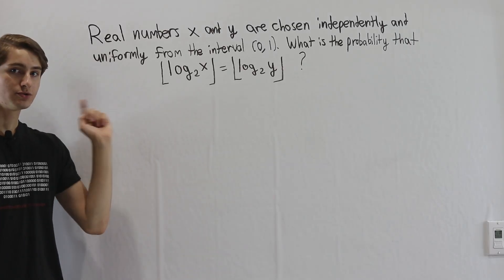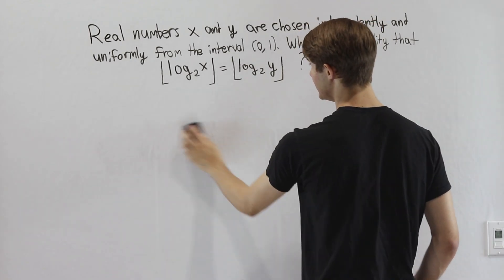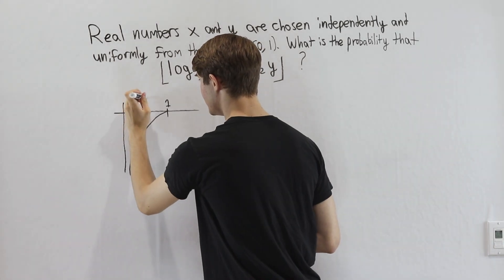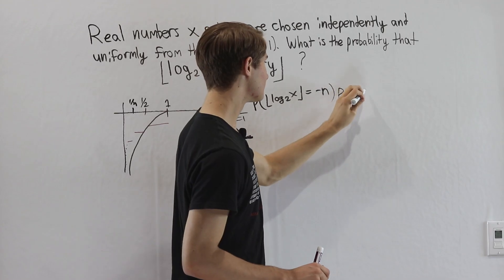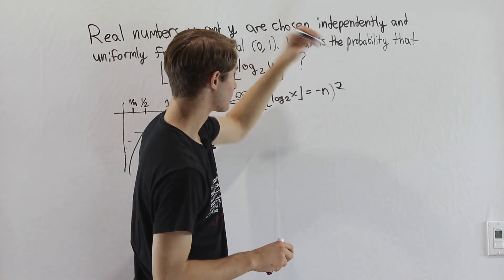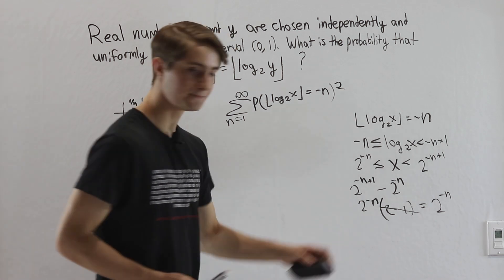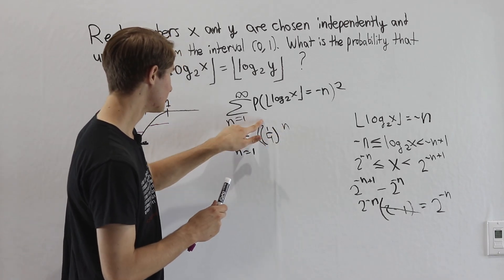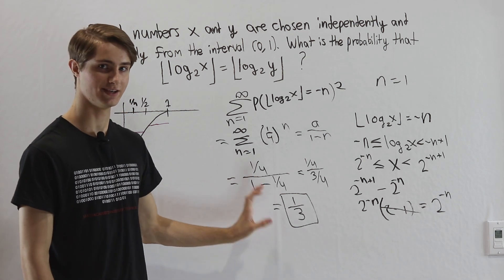Interesting probability question from the AMC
The 2017 AMC 12B Problem 20. Floor functions, logs, and probability!